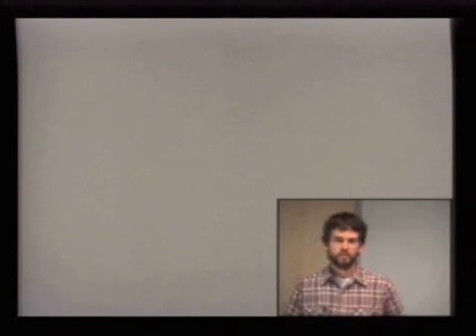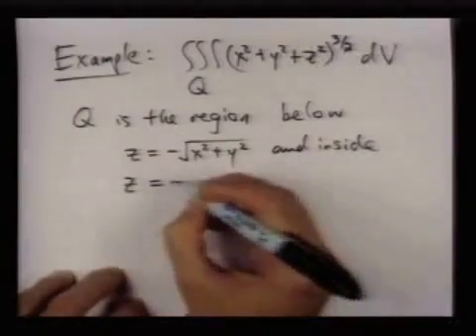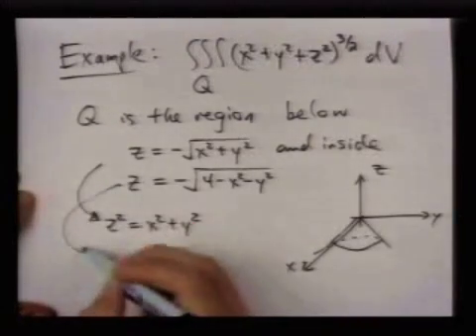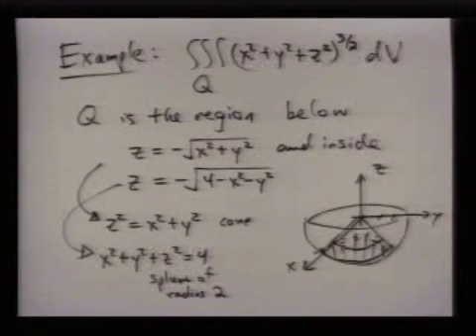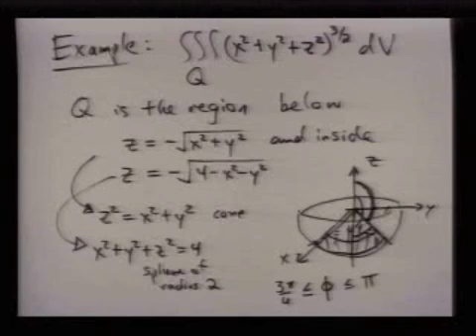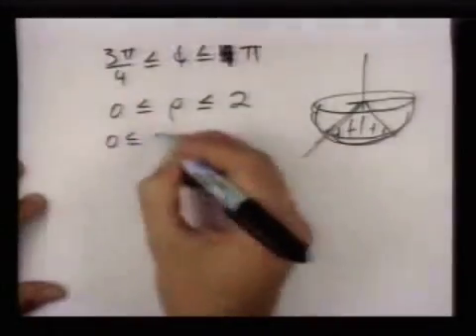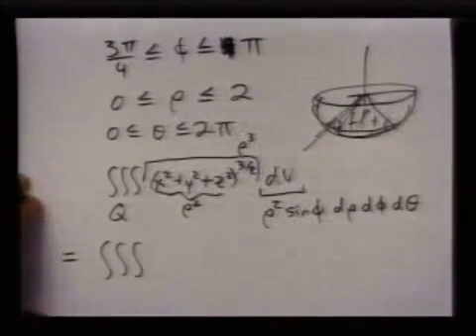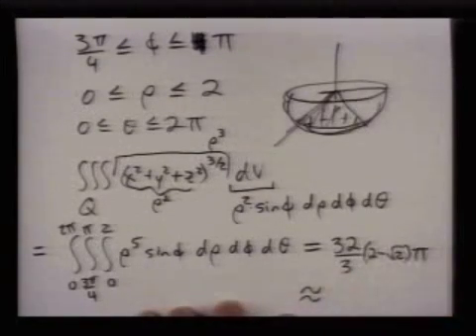spherical coordinates example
This video presents an example of how to compute a triple integral in spherical coordinates.